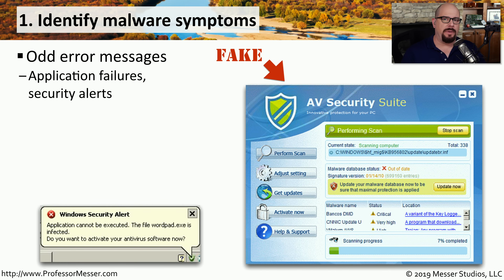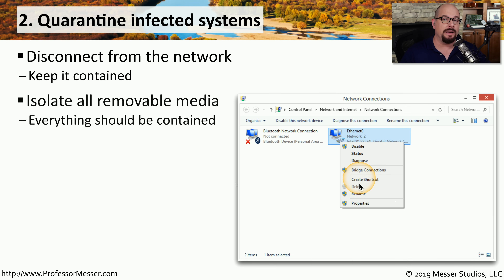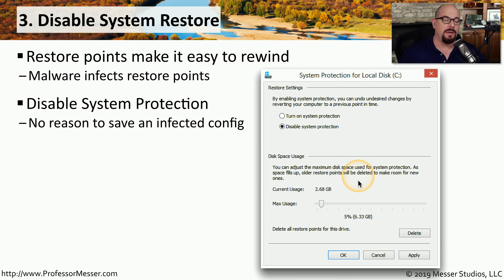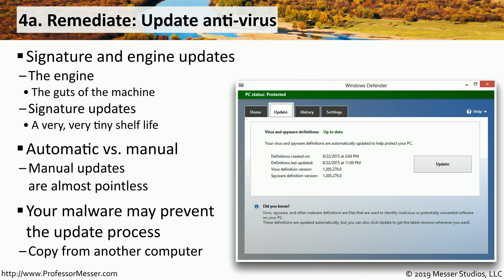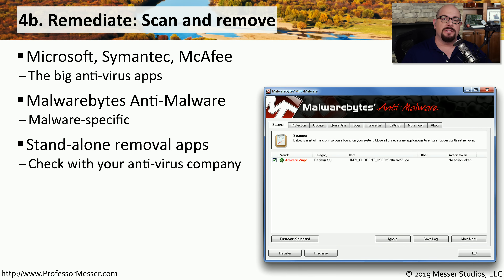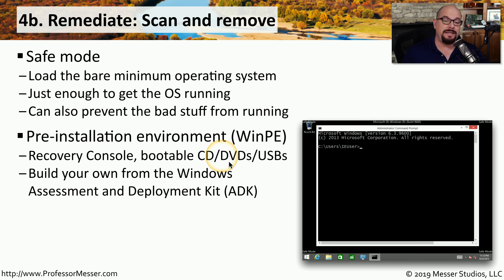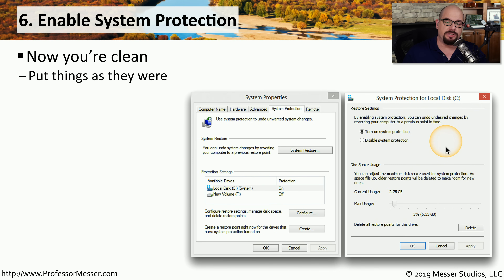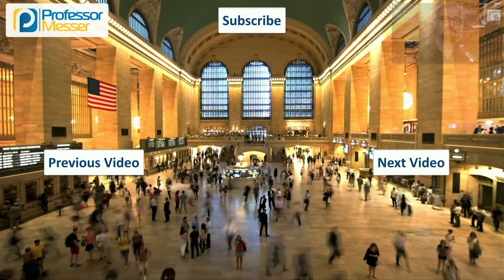Removing Malware - CompTIA A+ 220-1002 - 3.3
Malware infections can be a challenge to remove. In this video, you’ll learn the step-by-step process for removing malware from a Windows computer.